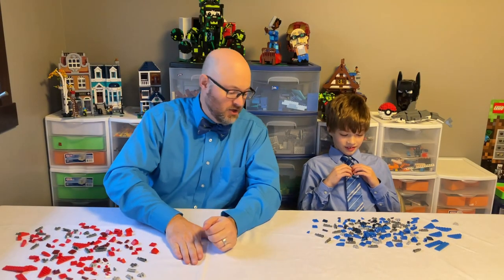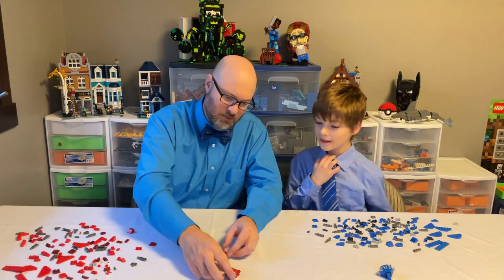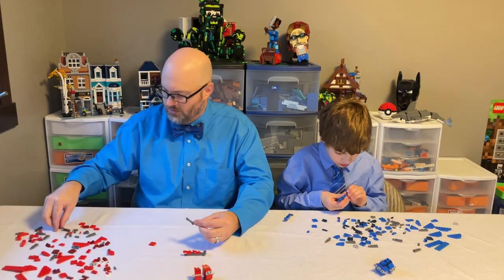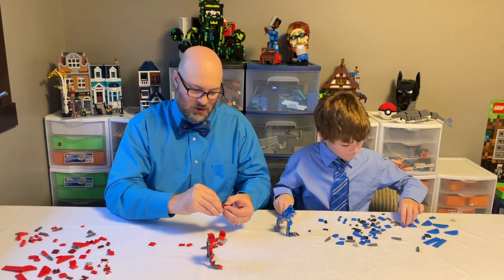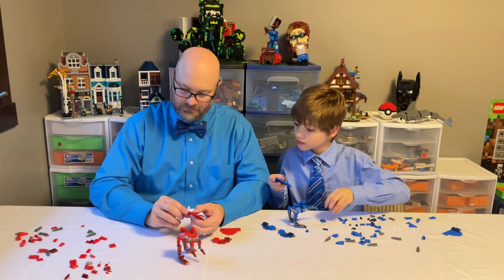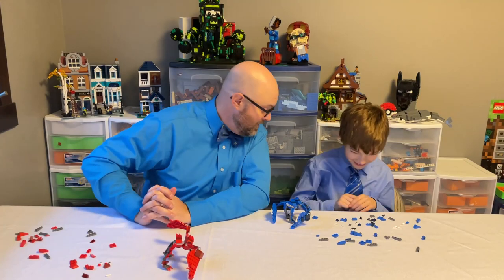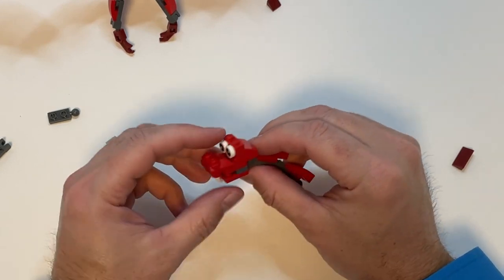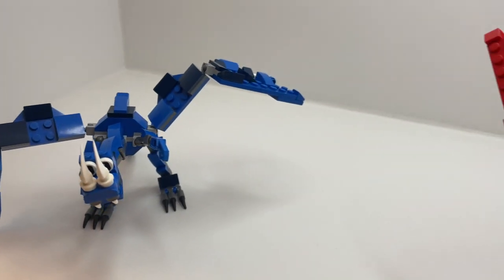How-to-Build: A Lego Dragon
In this How-to-Build video, we build a simple LEGO dragon that you can pose! Build along with us!

For this build you will need the following parts:
In red:
3x6 plate with angled sides (x4)
2x8 plate (x2)
1x2 plate (x3)
2x2 plate (x4)
2x3 angled wing plate (x2)
1x2 modified plate with bar (x2)
1x1 modified plate with hook (x1)
1x1 modified plate with loop (x2)
1x1 round plate with hole (x2)
2x2 modified bow brick (x1)
1x1 modified brick with stud on the side (x2)
angle bracket with hook (x2)
1x1 cheese wedge (x6)
1x2 cheese wedge (x1)
1x2 modified plate with cheese wedge (x4)
1x2 bow (x9)
2x2 bow (x2)
2x2 slope brick (x4)
2x2 inverted slope brick (x4)
1x3 slope brick (x3)
1x3 bow (x3)

In dark red:
1x2 jumper plate (x4)
2x2 inverted circle tile (x2)
2x2 bow (x4)
1x1 cheese wedge (x3)
1x2 cheese wedge (x10)

In light gray:
1x2 mixel socket joint (socket on the end) (x4)
1x2 mixel socket joint (socket on the side) (x7)

In dark gray:
1x2 mixel ball joint (joint on the end) (x5)
1x2 mixel ball joint (joint on the side) (x4)
1x2 mixel ball and socket joint (x11)
microphone ball joint (x2)
small bracket with hook (x6)

Other:
mixel eye tiles

Music for this video:
Smile by Benjamin Tissot
Sunny by Benjamin Tissot
Happiness by Benjamin Tissot
E.R.F. by Benjamin Tissot